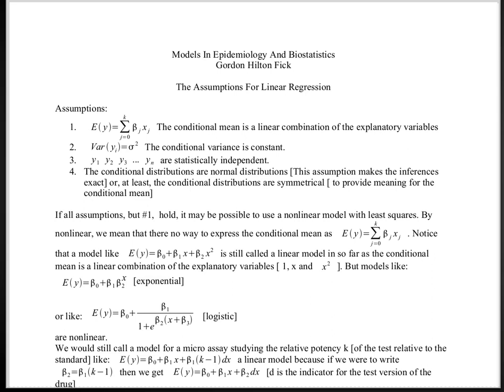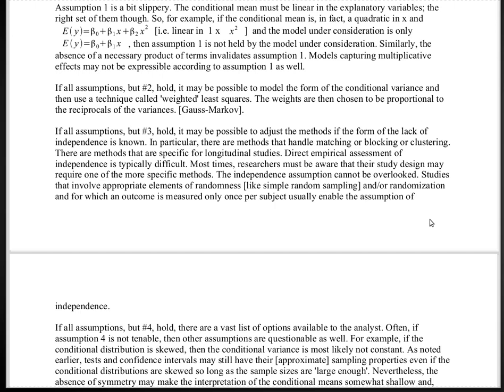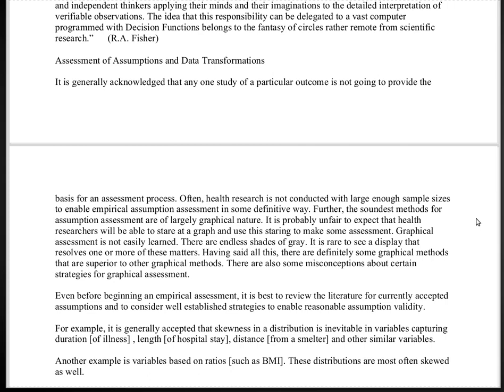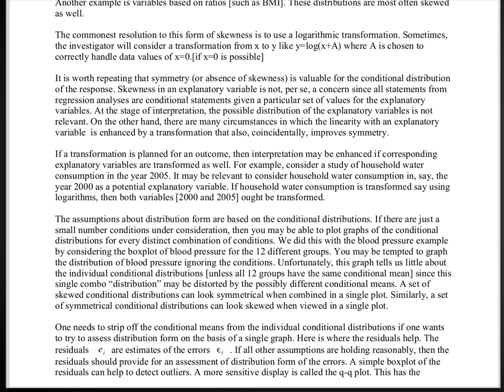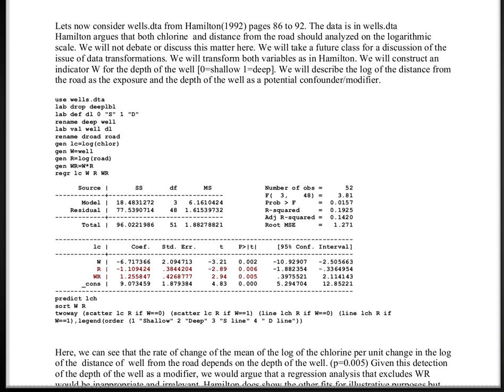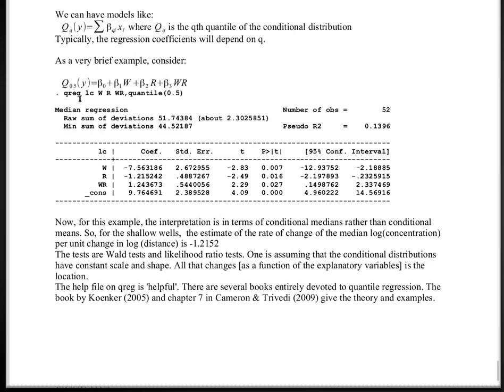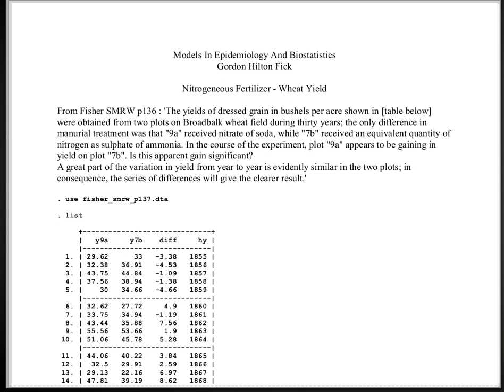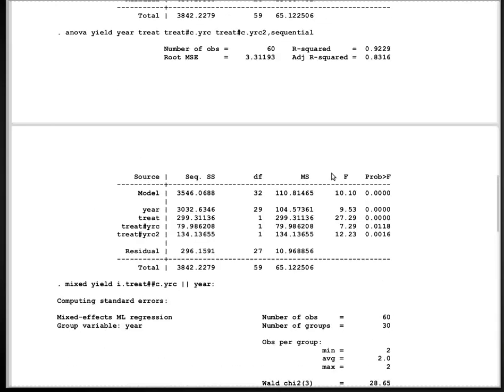Session 14 : Assumptions For Linear Regression